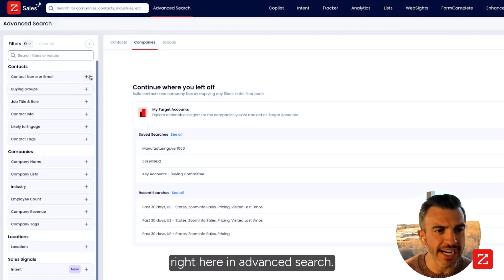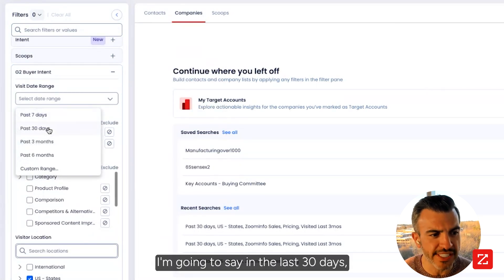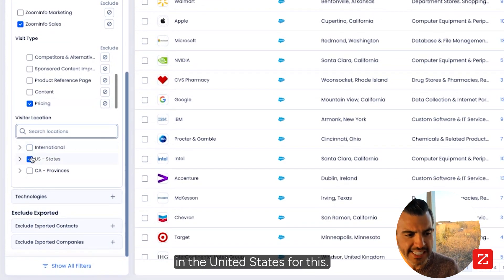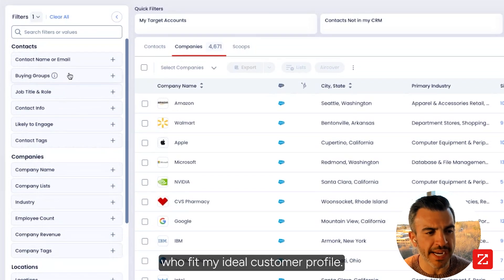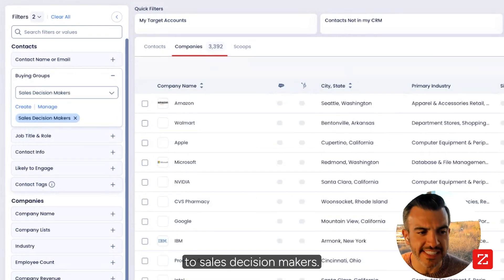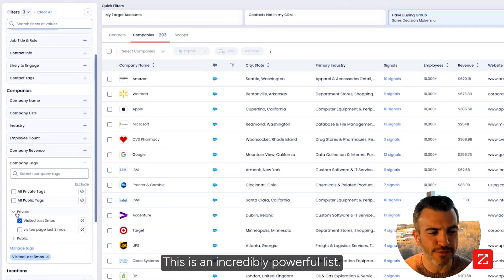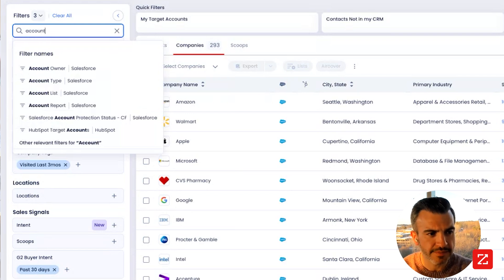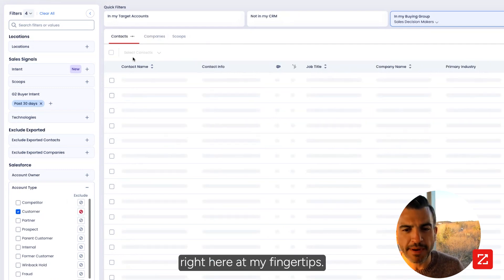ZoomInfo + G2 Integration: Find Hot Leads with Buyer Intent Signals | Demo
🎯 Discover how ZoomInfo's G2 integration revolutionizes buyer intent tracking! Watch CEO Henry Schuck demonstrate how to identify and target in-market buyers using real-time G2 signals and website visitor data.

In this step-by-step tutorial, learn how to:
• Track G2 buyer signals in real-time
• Build targeted audience segments
• Create precise marketing campaigns
• Identify high-intent prospects

Level up your sales intelligence game and never miss a buying signal again! 💼